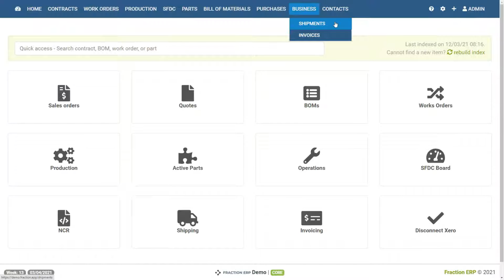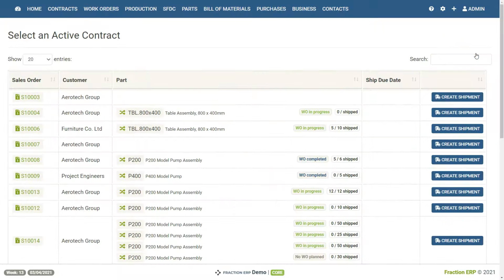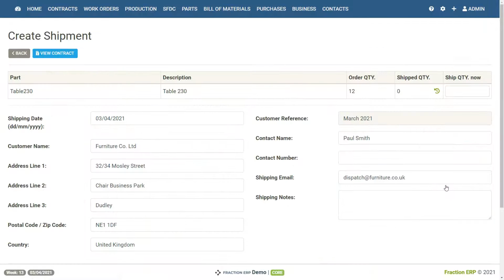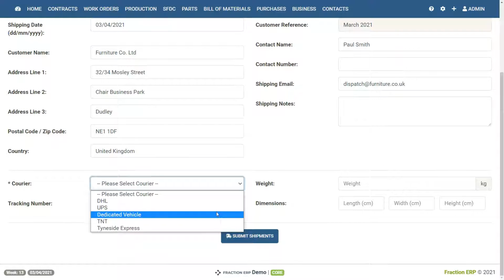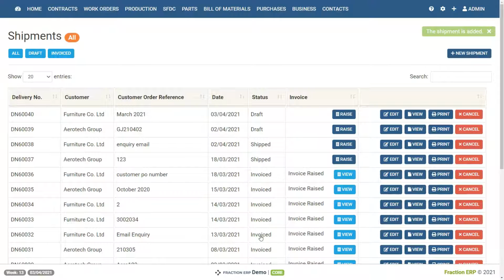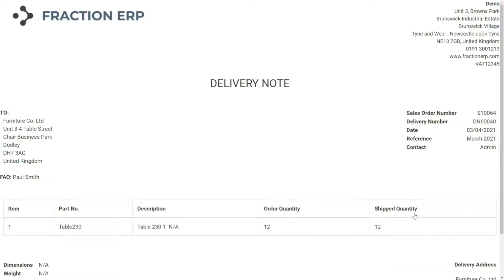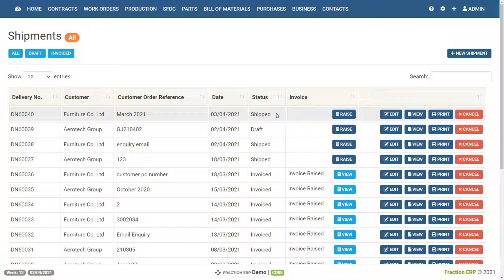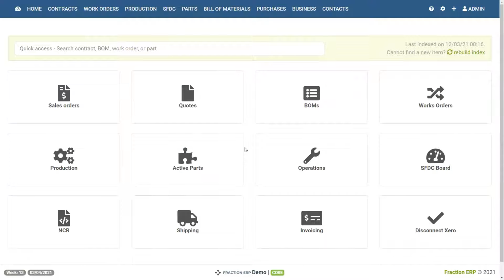Fraction ERP - Shipments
Discover how quick Fraction ERP is to raise delivery notes and manage shipments.